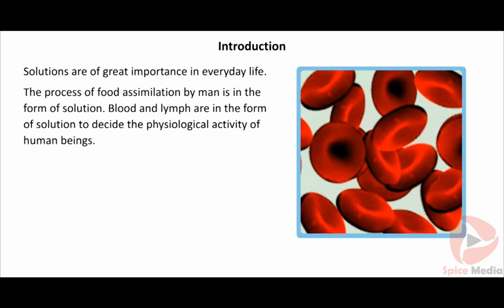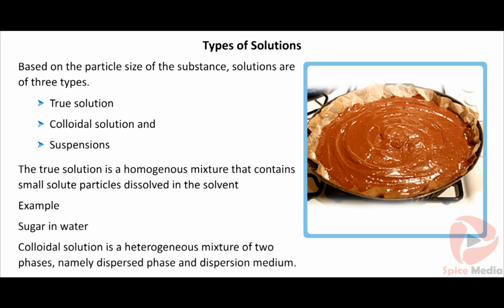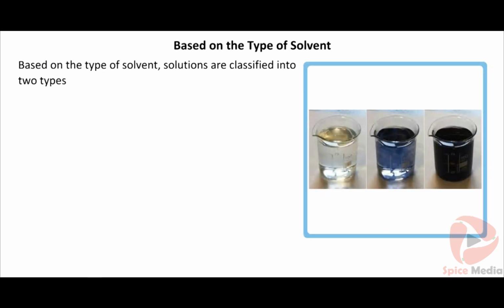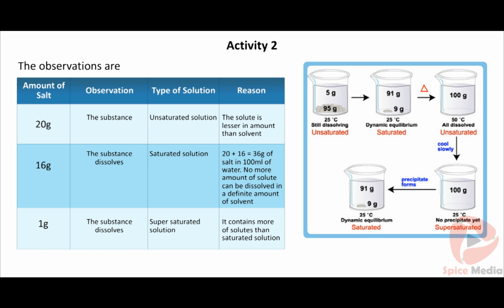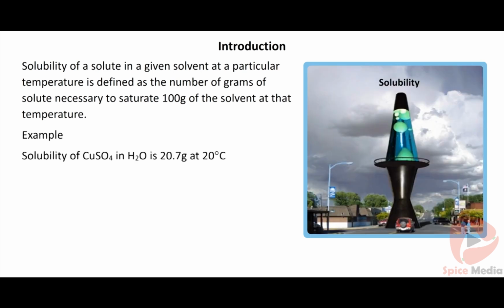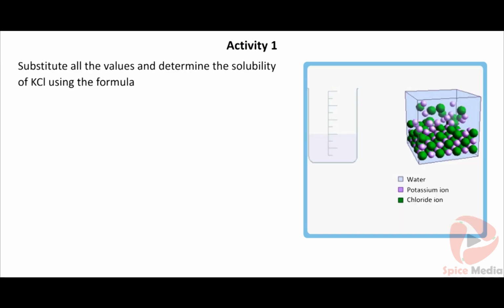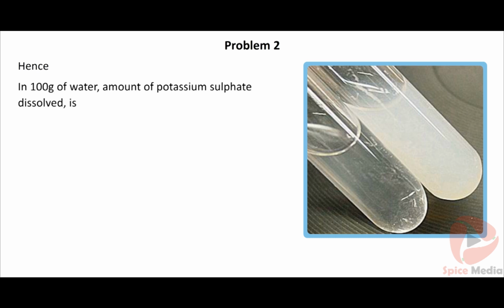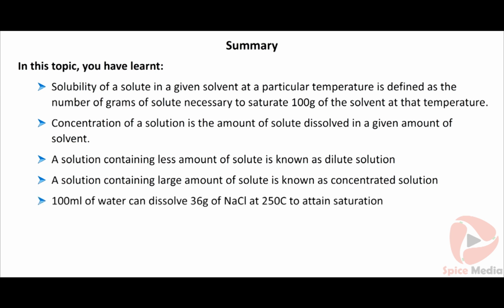Solutions | 10th Chemistry Lesson 1 | Spice Media